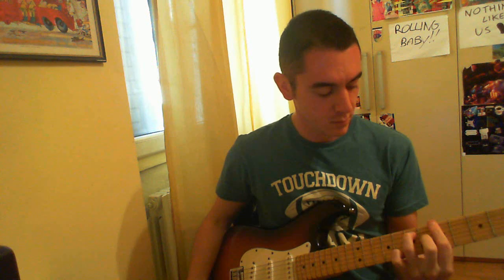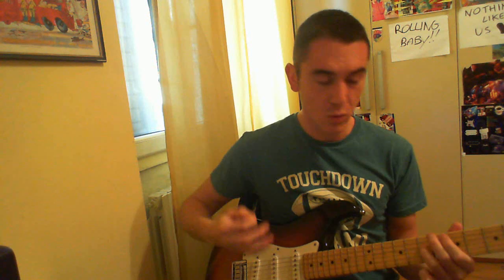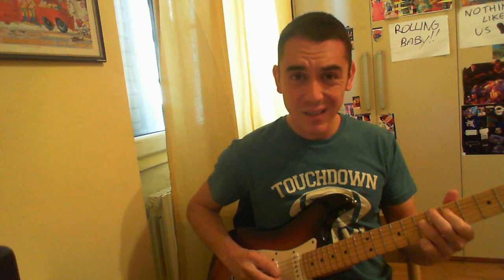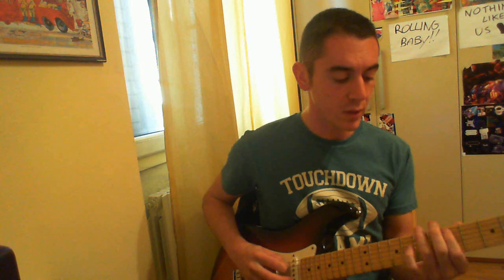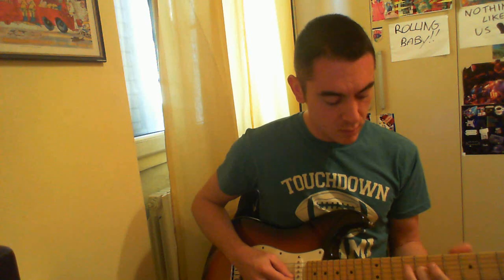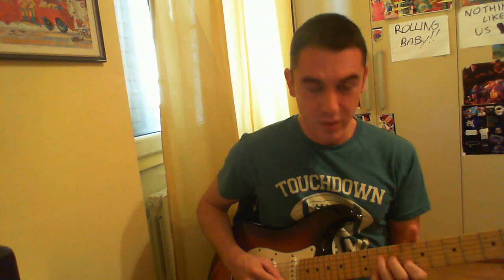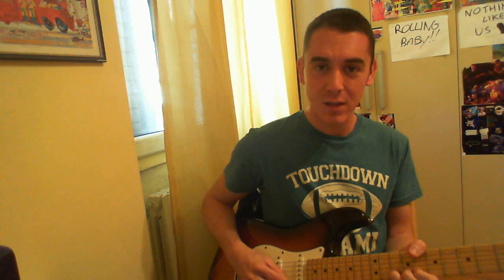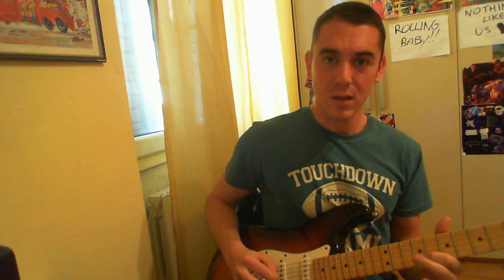4 Blues Guitar Licks for Beginners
These are 4 Blues Guitar Licks for Beginners.